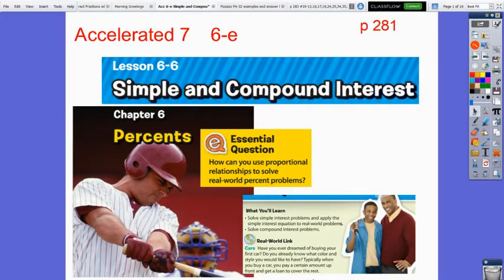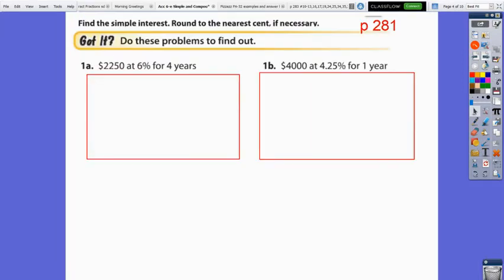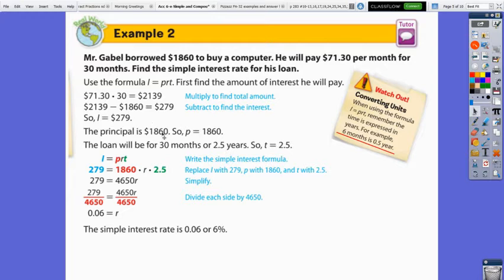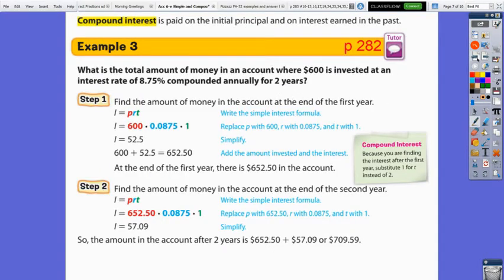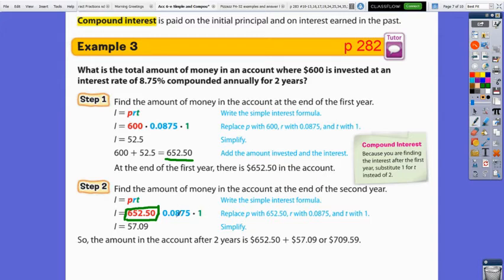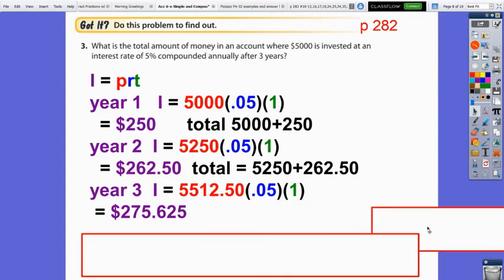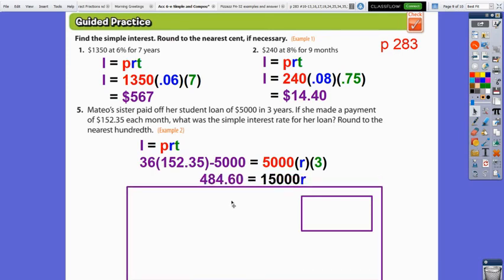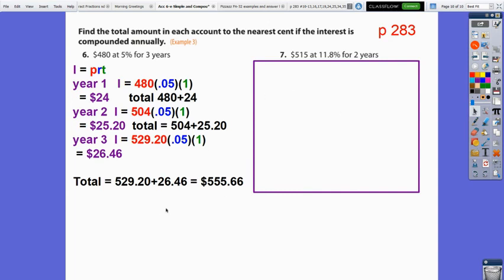Acc 6-e Simple and Compound Interest